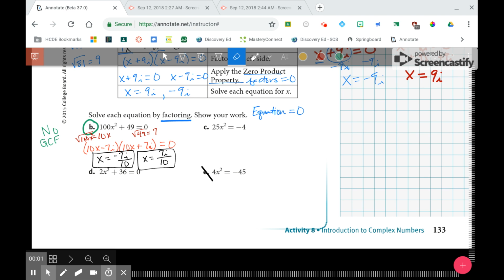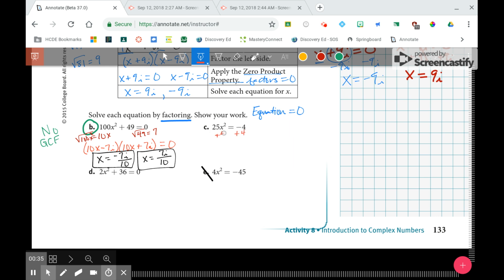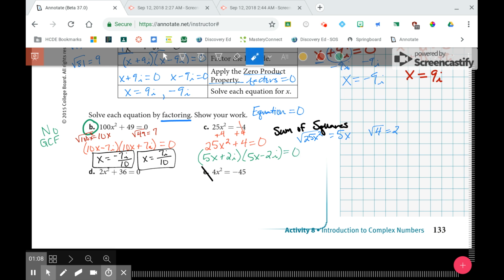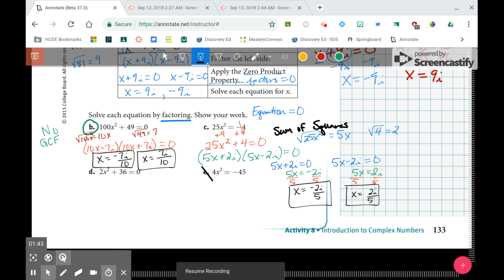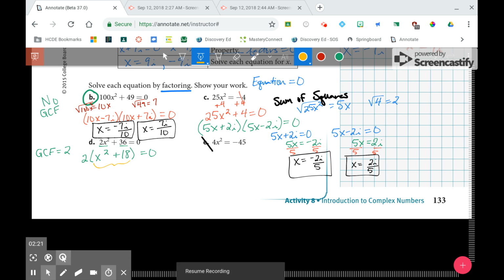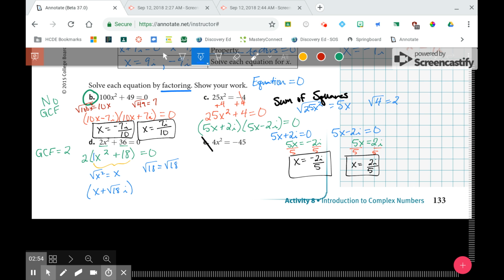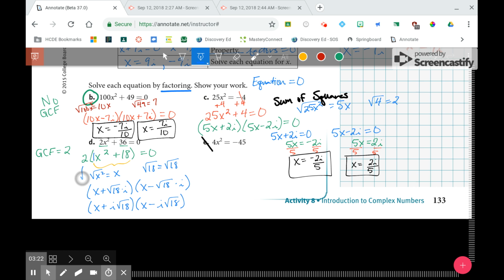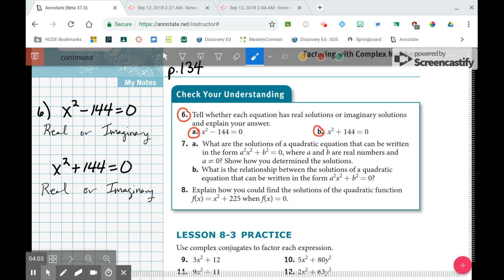Sep 12, 2018 2:59 AM